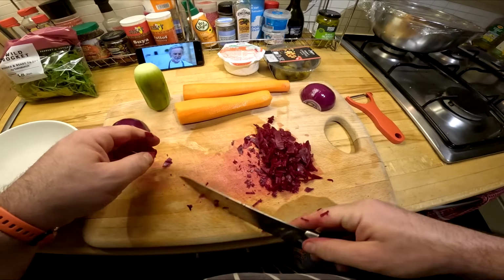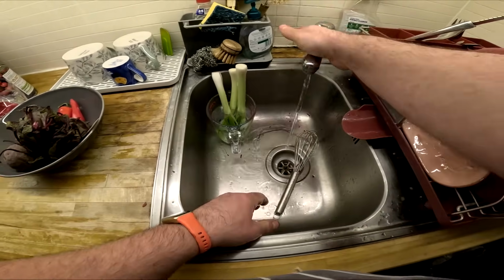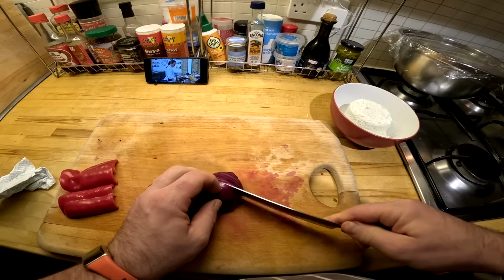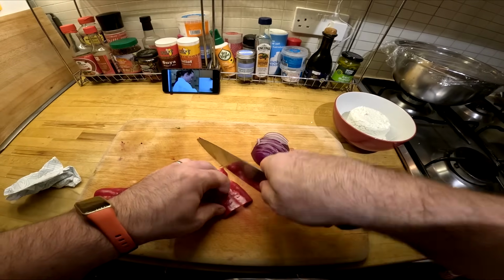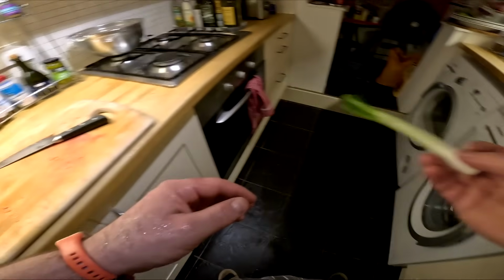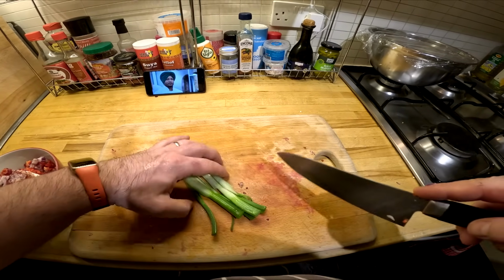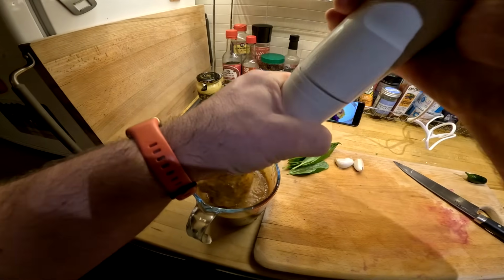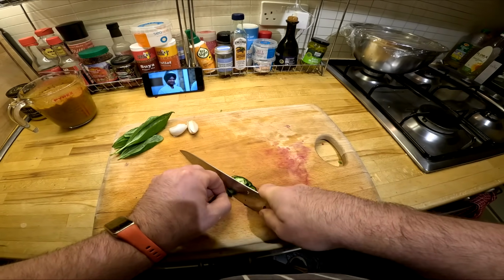Pizza & salad 👌🙂👍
Today I have prepared pizza with some simple salad. I've used half of the dough to bake bread for breakfast the day after. I've also prepared some körözött, curd cheese dip, very popular in Hungary 👌😀👍